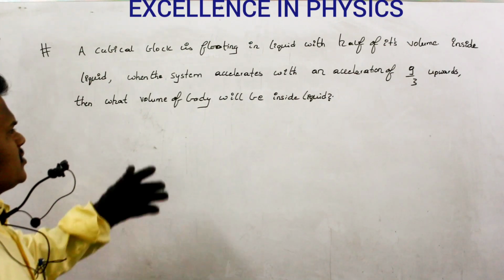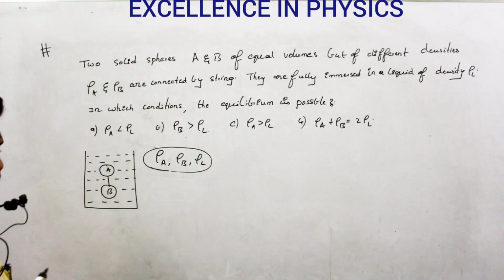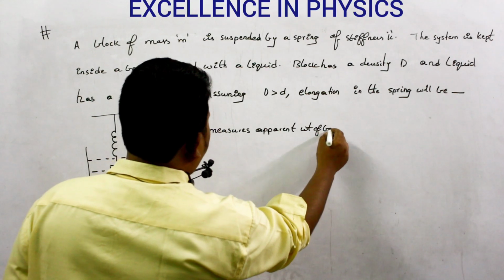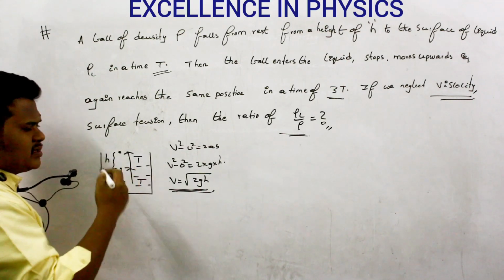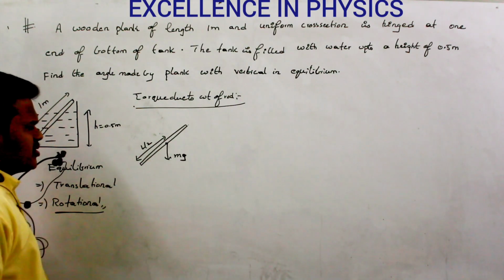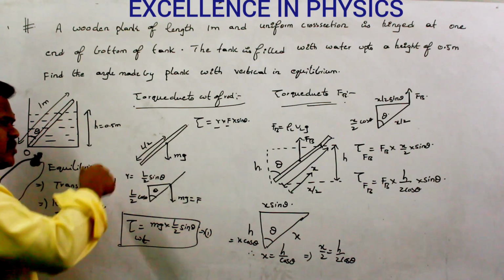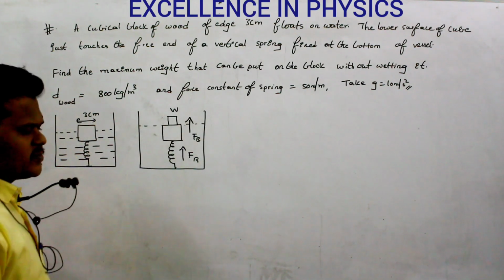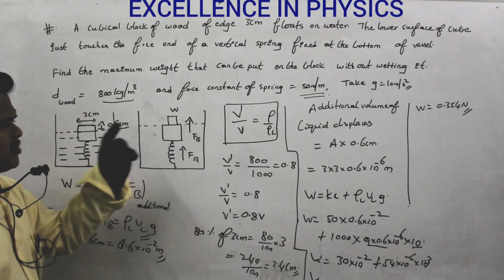Force of buoyancy /Archemedes principle/most important problems for class 11 /IIT-JEE /NEET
Force of buoyancy, Archemedes principle, fraction of volume submerged of a floating body,

MOST IMPORTANT PROBLEMS.

Lectures by shakeer sir for class 11, IIT-JEE, NEET and other medical entrance exams.

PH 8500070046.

World's best most complete video lectures in physics.

Fluid statics part 3

Pressure in an accelerating liquid, pressure in rotating frame for class 11 /IIT-JEE /NEET.

Fluid statics part 4

Pressure in an accelerating liquid part 2/Fluidstatics /problems

Fluid statics part 5

Angle made by liquid surface in accelerating tank, liquid in rotated tank, problems, JEE ADVANCED

Fluid statics part 6

Force of buoyancy part 1/Archemedes principle /Fraction of volume submerged of a floating body.

Fluid statics part 8

Terminal velocity, poiseuille's equation, rate of flow, class 11,IIT-JEE, NEET